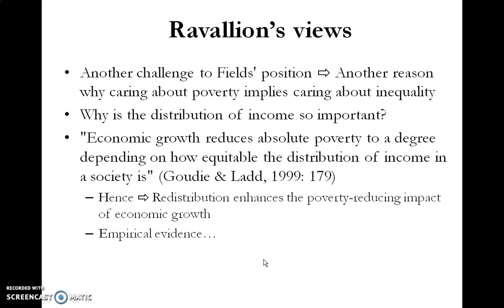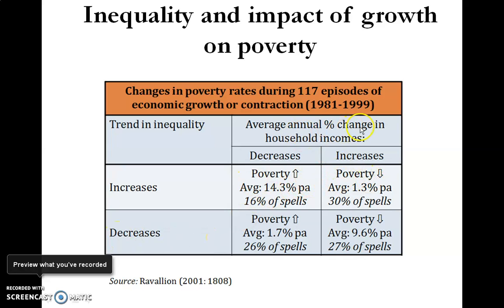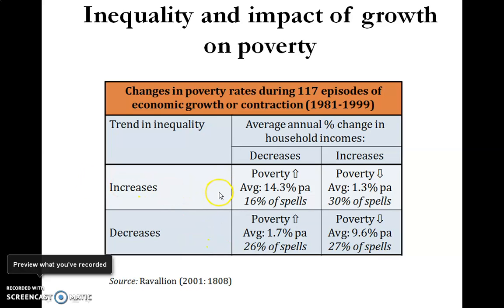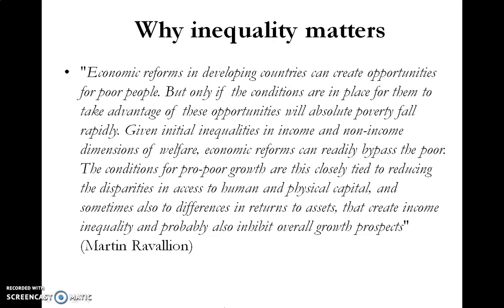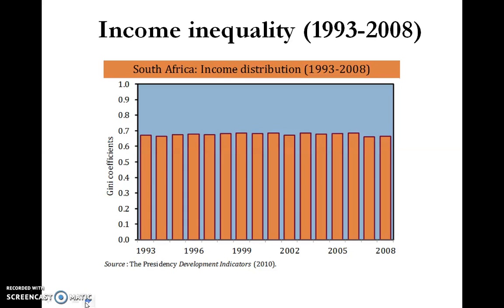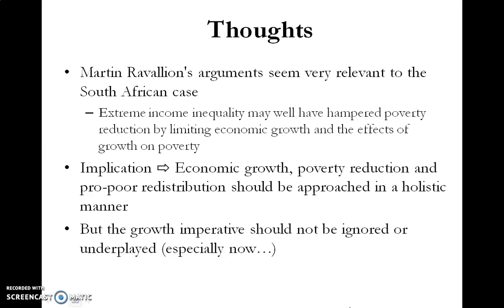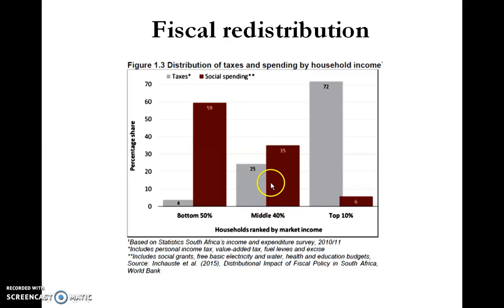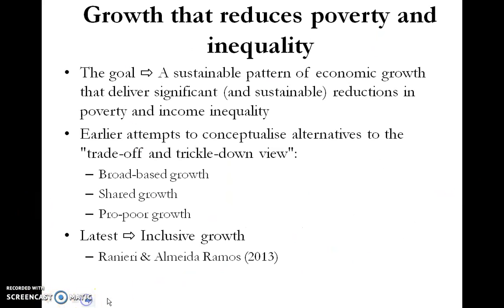ECO736 Week 06 Part C